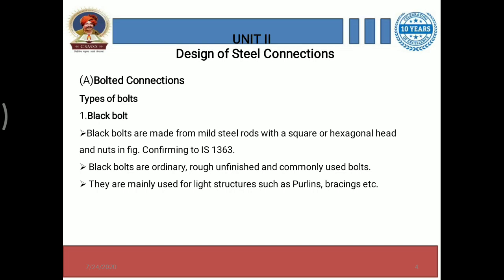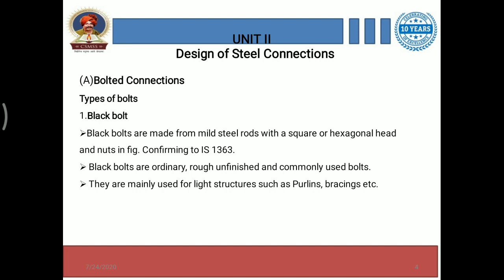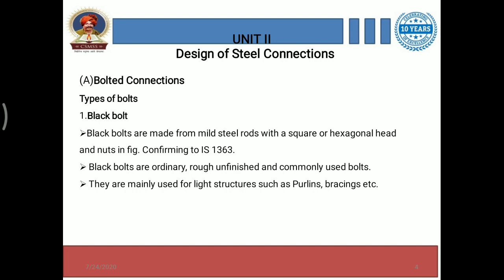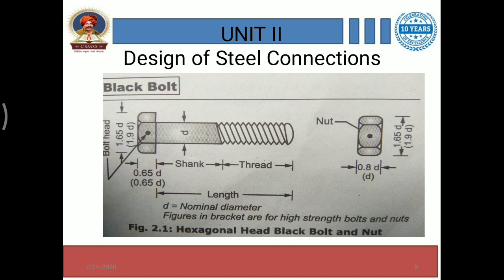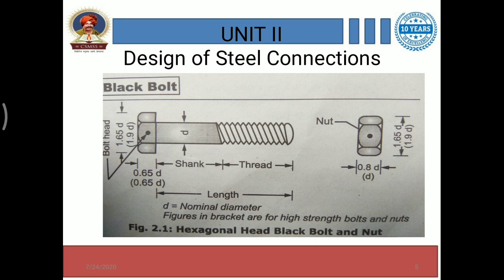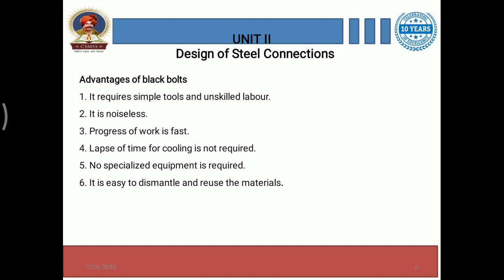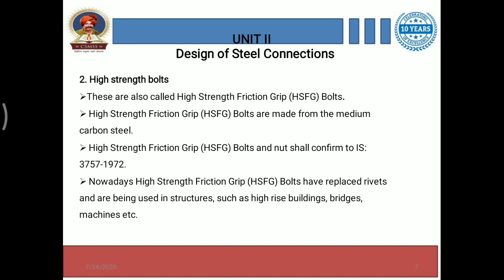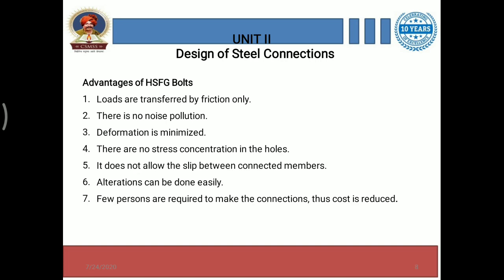Design of Steel Connections Lec-2